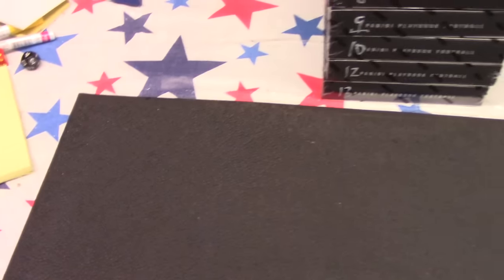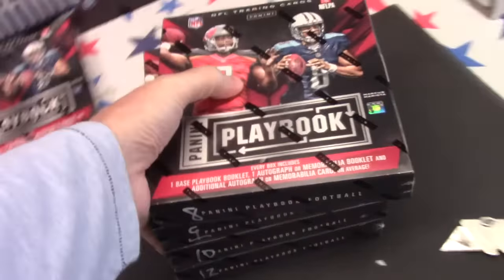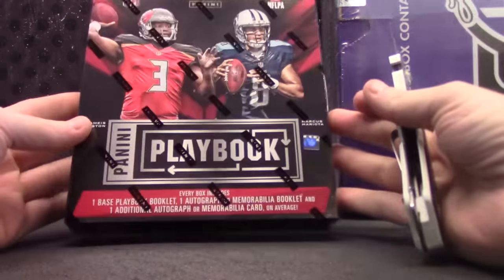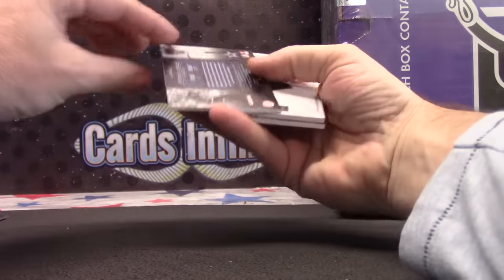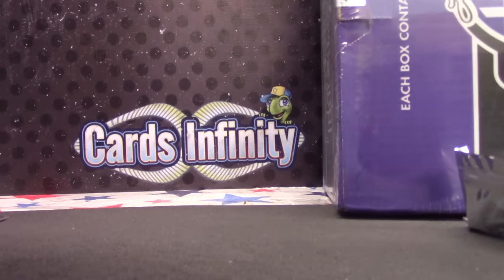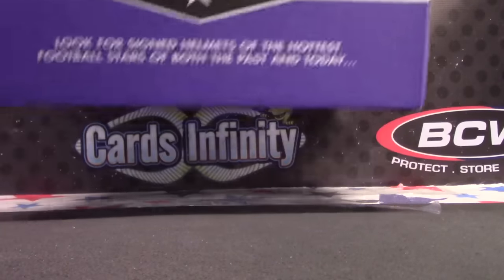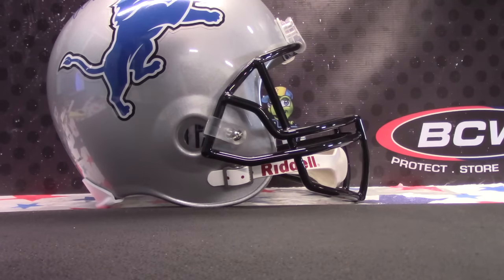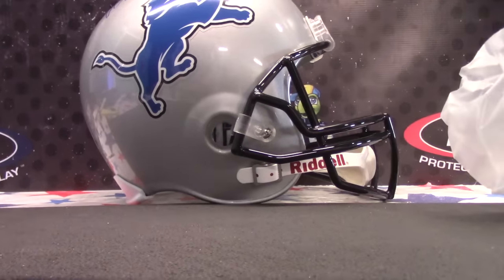Nathan's 2016 Leaf Full Sized Helmet & 2015 Playbook NFL 2 Box Break